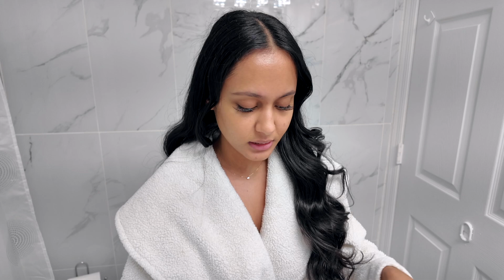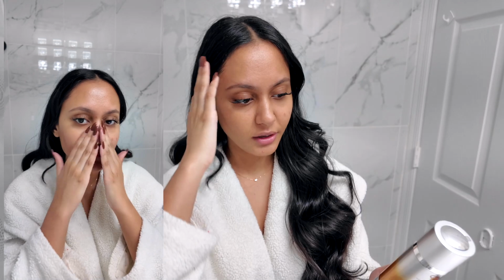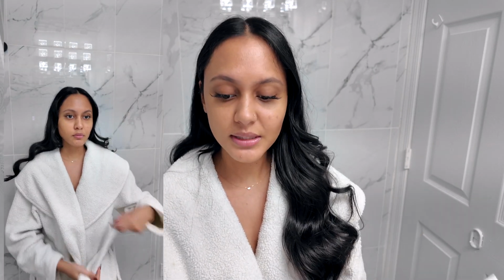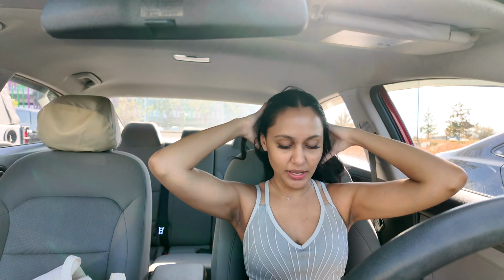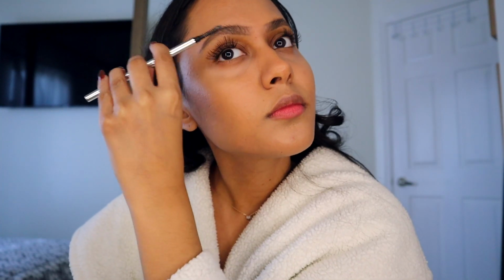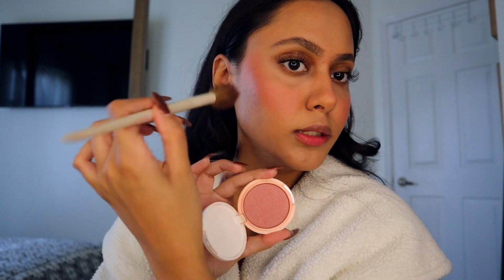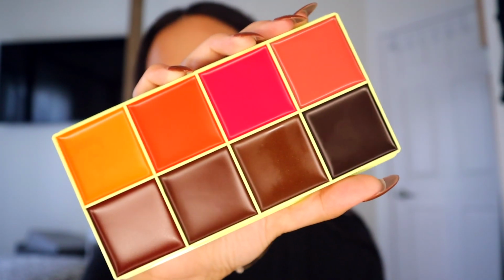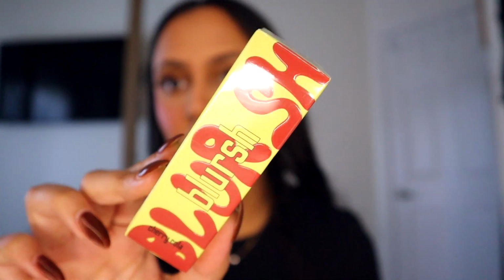EMORY NURSING SCHOOL ORIENTATION | how I got here, productive morning routine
Today is my EMORY nursing school orientation!

Orientation was over zoom but I wanted to take you through my morning routine, going to the gym, getting ready, and talk to you about beginning nursing school at emory university.

If you have any video requests, leave them below.

CHAPTERS:
0:00 - 02:22: Skincare Routine
02:23 - 05:06: Gym + Coffee Shop
05:07 - 12:55: Getting Ready, How I Got Here, What I've Learned
12:56 - 15:11: Beauty Haul
15:12 - 16:05: Orientation

THINGS MENTIONED:
Jan Marini Bioactive Cleanser
Jan Marini Lotion
Jan Marini Transformation Cream
Alastin C radical defense serum:
Elta MD tinted sunscreen
Jan Marini Physical Protectant Tint Spf 45
Alastin Mineral Sunscreen:
Mary Ruth Hair, Skin and Nails Gummies:
Fabletics Set:
gray low impact sports bra
Apple AirPods Max
Merit Brow 1990 Pencil
Refy Glow and Sculpt Primer
Huda Beauty Faux Filter Peach Corrector
Hourglass Vanish Concealer
Tom Ford Foundation Stick -
Innbeauty Project Bronzing Drops
Merit Flush Balm - Beverly Hills
Jones Road Powder Blush -
Benefit Benetint
made by Mitchell eye lights
made by mitchell curve case - deep

cameras -
canon m50 II creator kit
canon g7x mark II
DJI Osmo Pocket 3